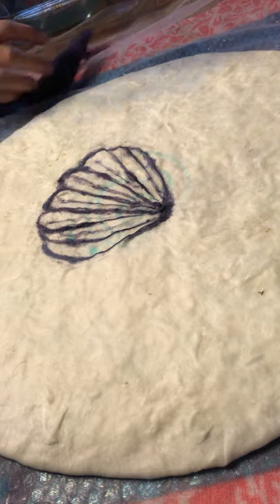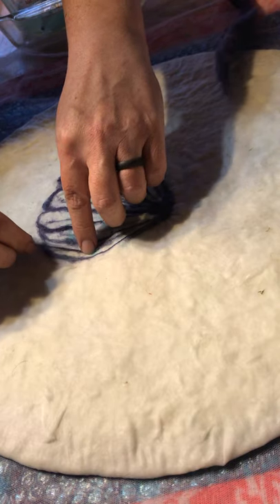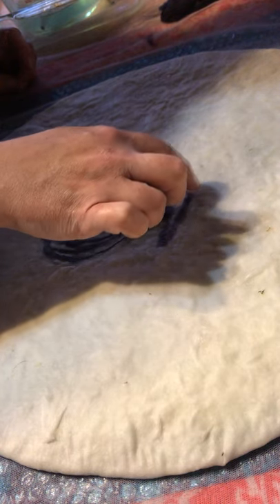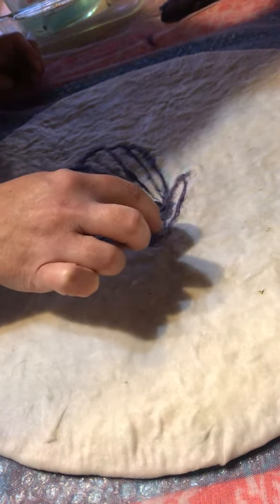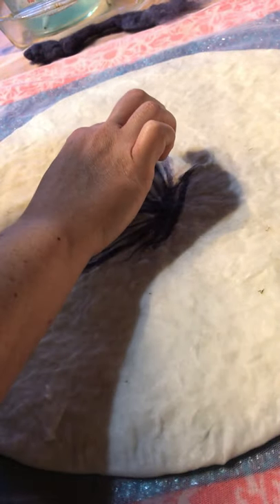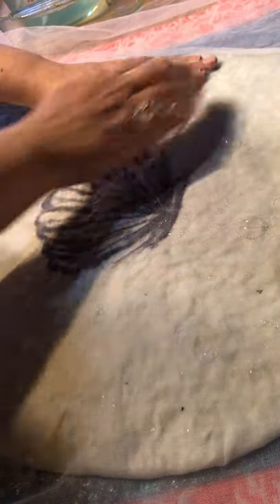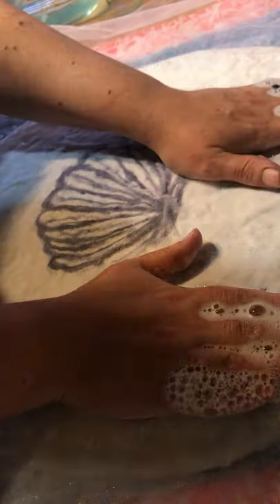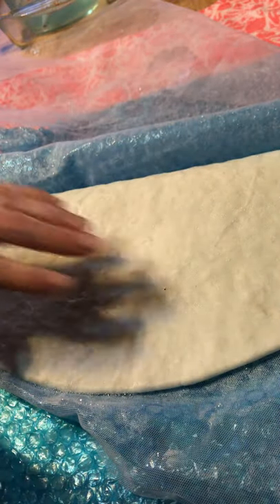Cashmere Hat part 3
Laying the design and it’s Patty cake time!